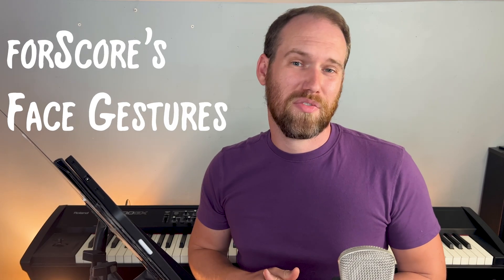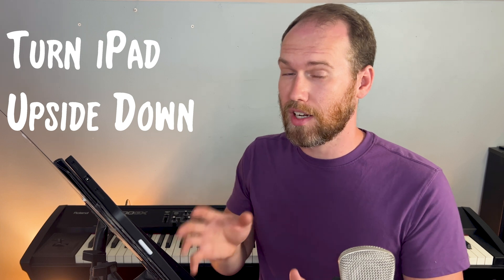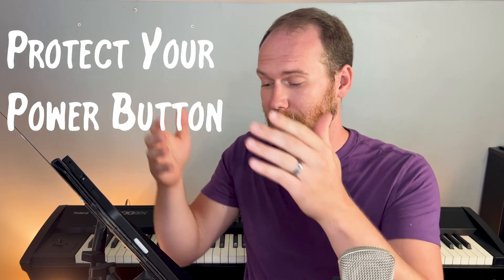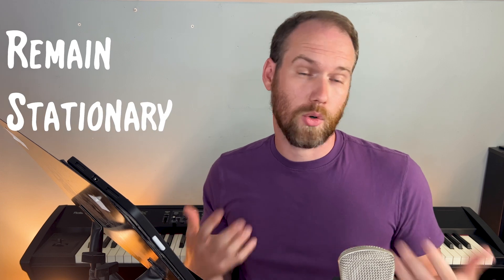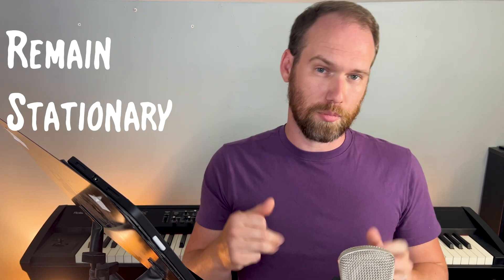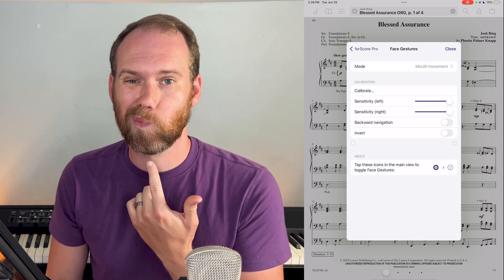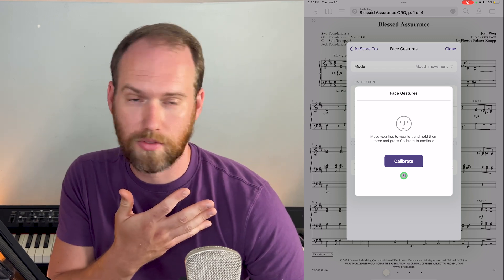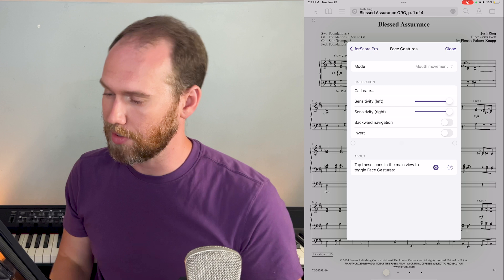Tips for forScore’s Face Gestures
Turn Pages with ease using forScore's Facial Gestures!

My Favorite forScore Accessories:
Anker Power Bank (Backup Battery)
AirTurn DUO500 (Bluetooth Page Turner)
Apple Pencil (2nd Gen)
Apple Pencil Pro
ANY iPad Case
Korg Bluetooth MIDI Keyboard (37-key)
XKey Air Bluetooth MIDI Keyboard (37-key)
Music Stand Attachment
Stand & Holder Option

00:00 Overview
00:32 Turn iPad Upside Down
01:31 Protect Power Button
01:57 Have Good Lighting
02:23 Remain Stationary
02:50 Edit Your Settings
06:06 Share YOUR Tips!

I share my tips and tricks to making the most of turning your pages in forScore with Face Gestures.

NOTE: the Face Gesture feature is only available for those with the forScore Pro subscription.